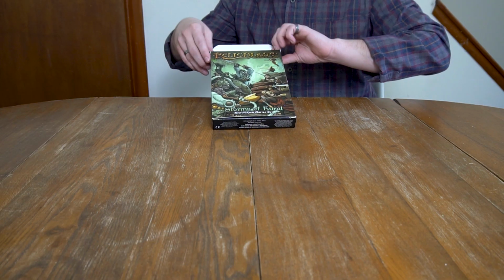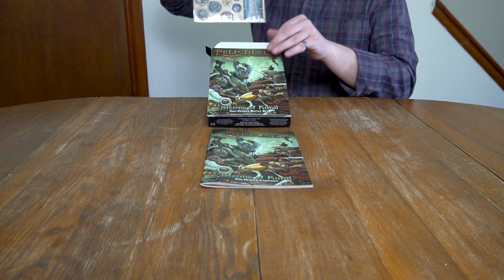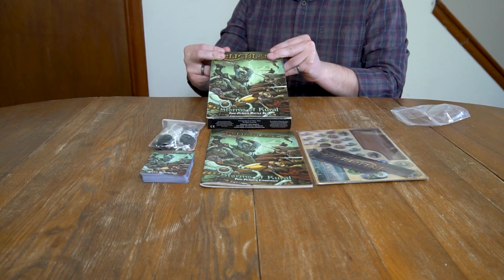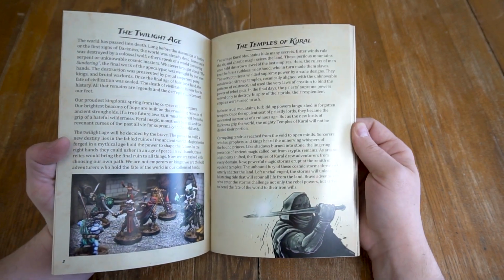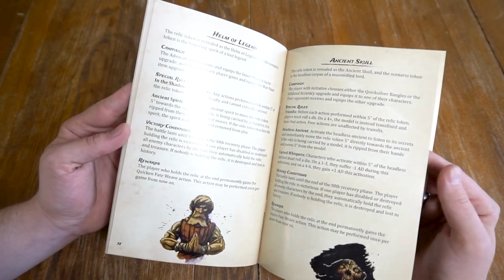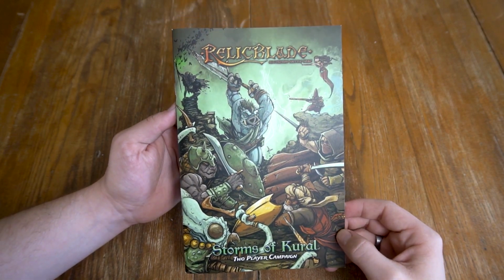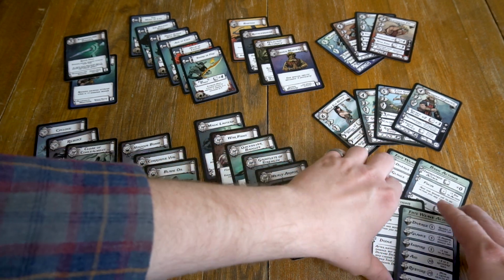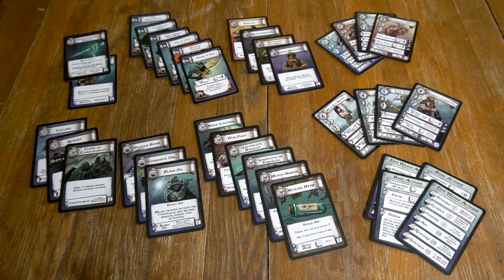Unboxing The Storms of Kural, a Relicblade Expansion!